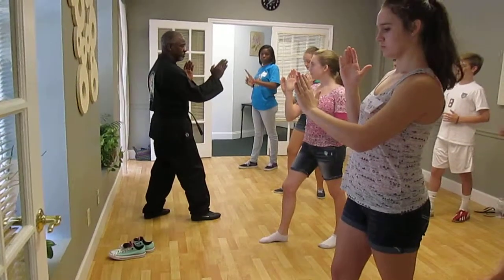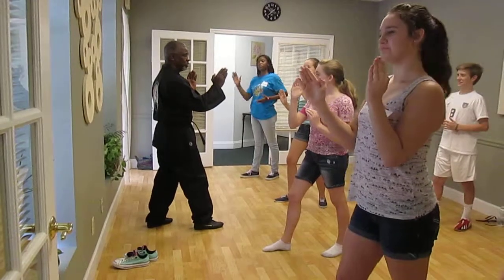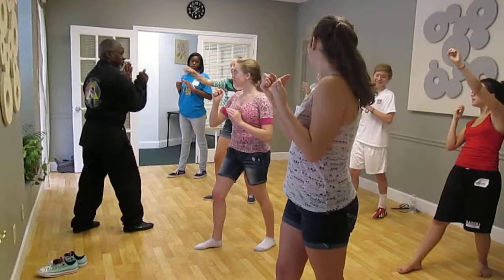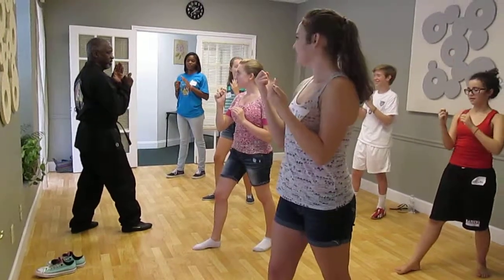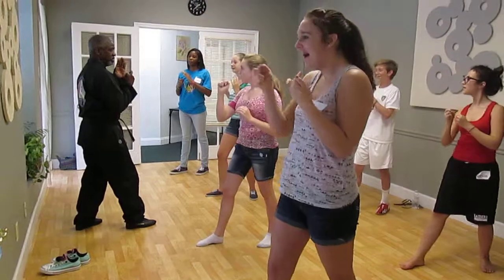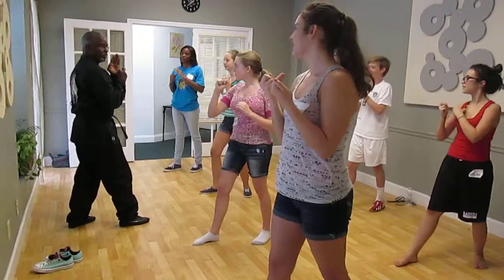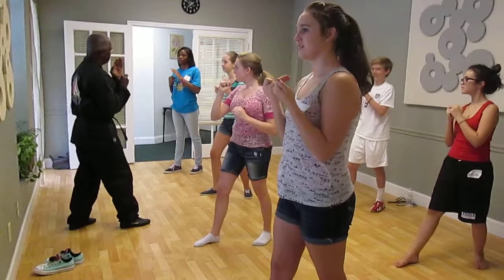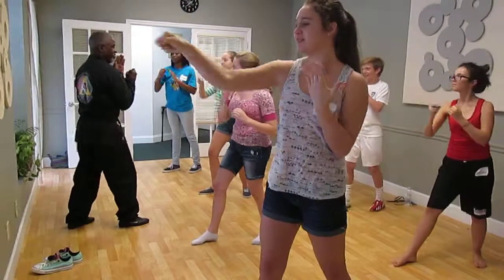KIDS & TEENS SAFETY CLASS @ STUDIO JEAR GROUP FITNESS!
Studio Jear's Martial Arts Expert - Al Marshall teamed with Martial Arts Expert Kenny Davis gives a class of safety, awareness & self defense for our young people. Education and prevention are the keys to teaching your child how to stay safe and what to do in dangerous situations. This class will give them awareness and also serves as a gateway for parents / caretakers to have discussions with them on important topics! Of course, Studio Jear sneaked in a workout (shhhhh. don't tell the kids!). On a serious note, we hope NONE of our young people have to employ these defense moves but in the event they do need them, they will be trained in WHAT to do!

Two separate, simultaneous classes - 2 age groups: 7 - 12 years of age and 13 - 18 years of age. Studio Jear values our Community's most precious commodity -- our young people!